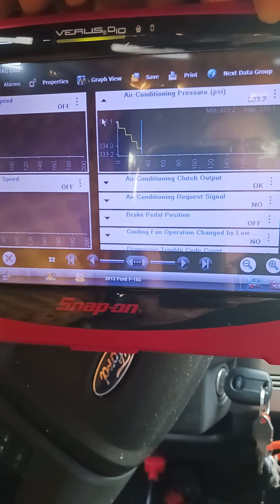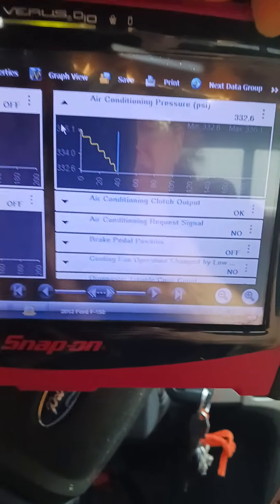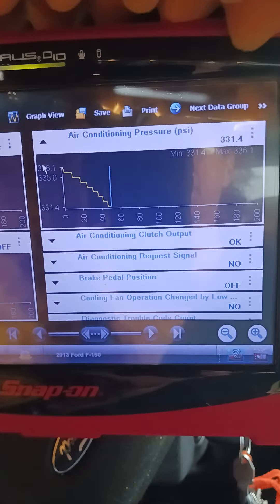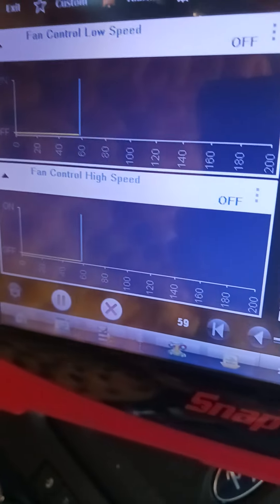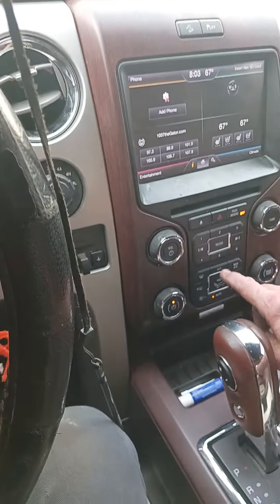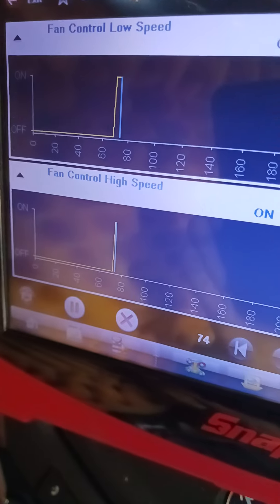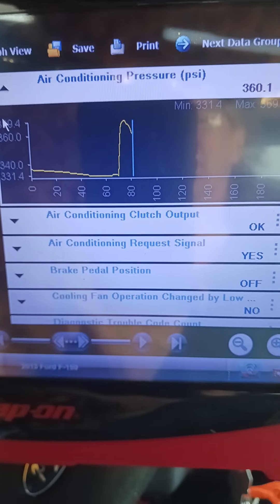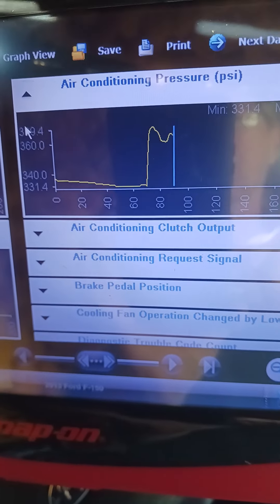13 F150 loud radiator fan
ongoing diag with this vehicle, complaint "sounds like a jet engine under the hood." Seems a common complaint. we'll see what it is, but it's NOT a sensor, clearly with pressures that high the fan(s) are doing the hob they were designed to!